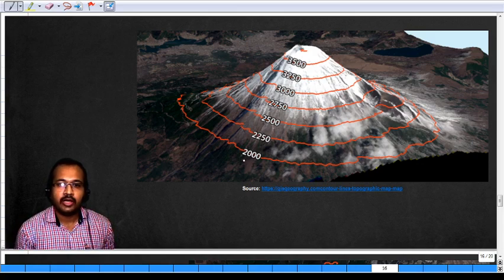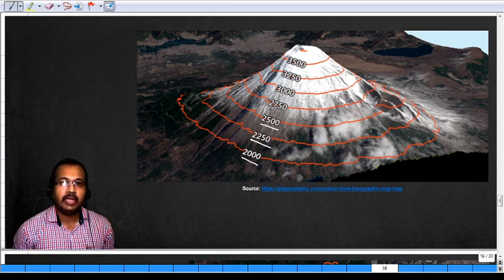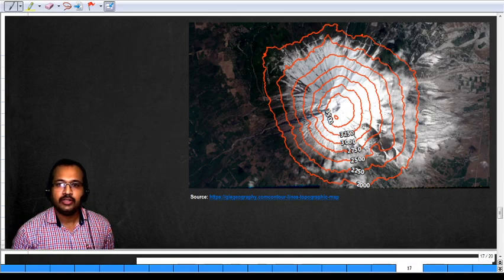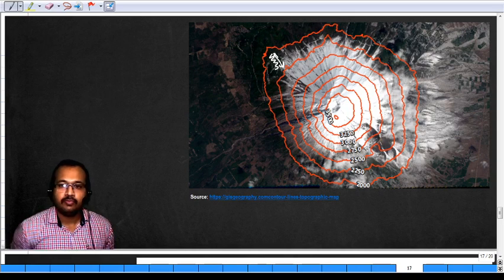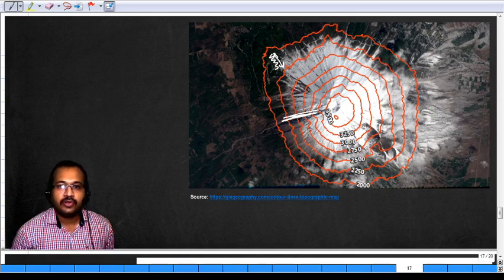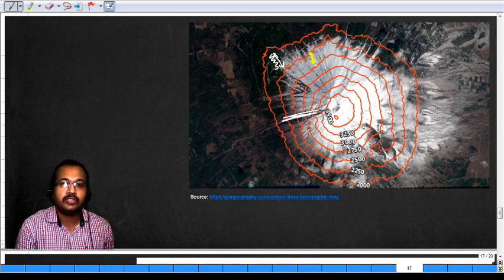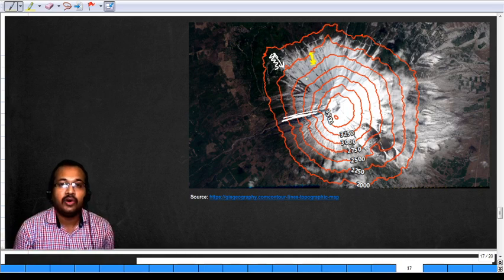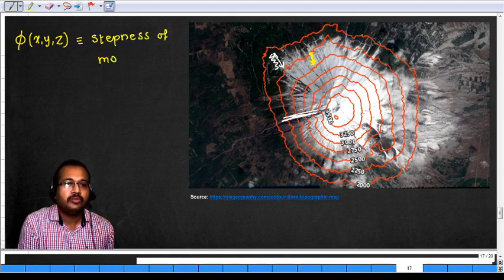Real World Example of Directional Derivative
Vector Differentiation: Application of Gradient of a Scalar Function